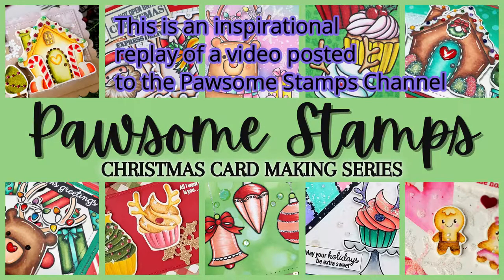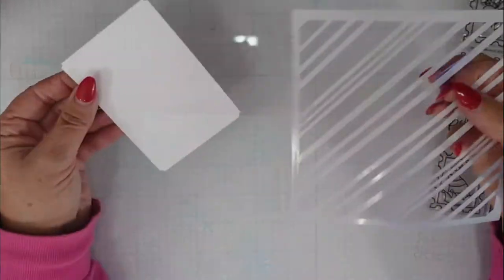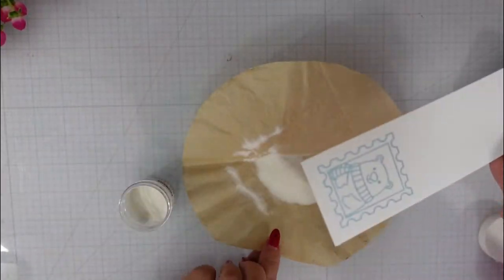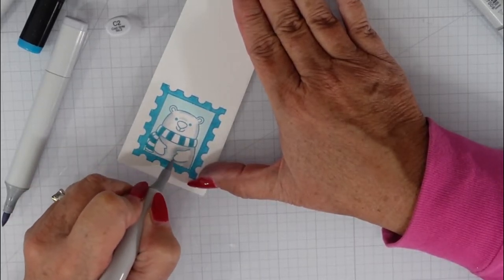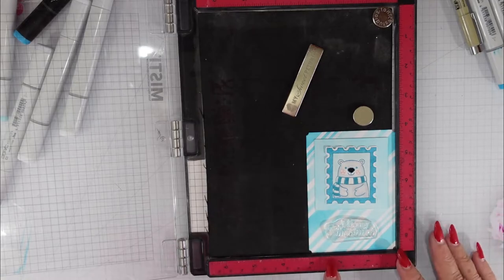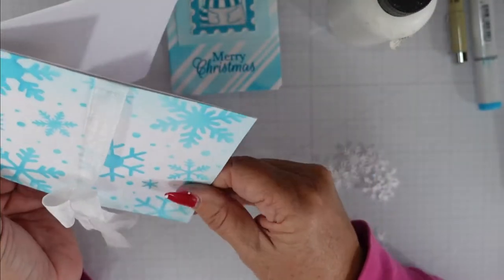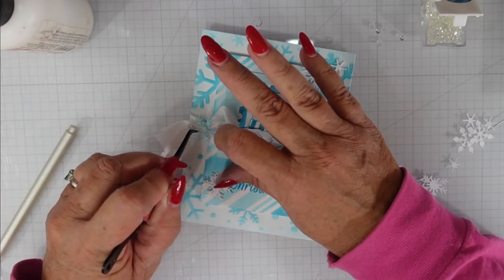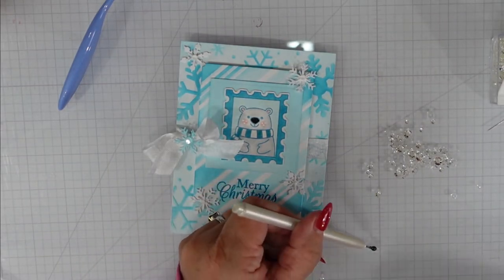A Frosty Monochromatic Christmas Card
I love how certain shades of blue set the frosty tone of a Christmas card.  Join me today as I create a card using the "Special Delivery" stamp set from Pawsome Stamps.